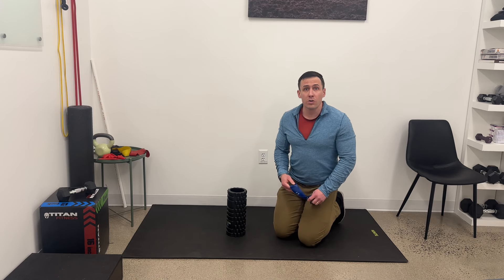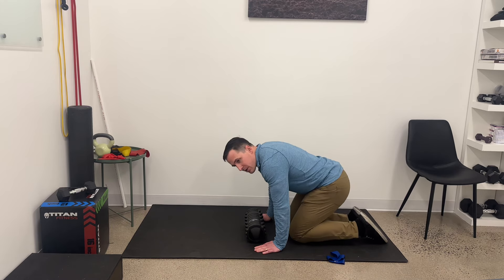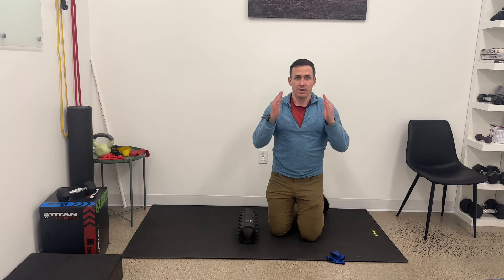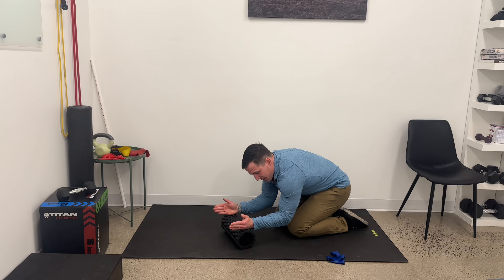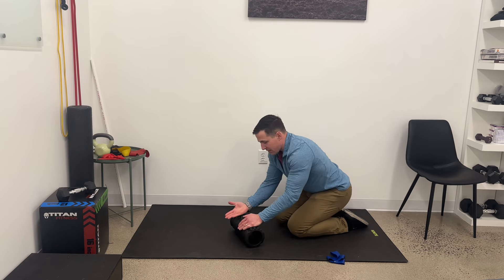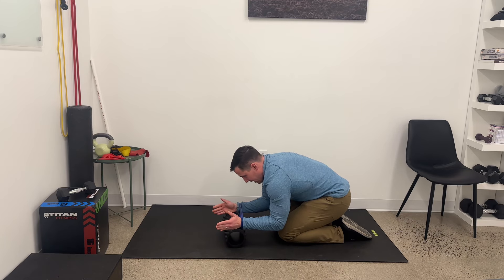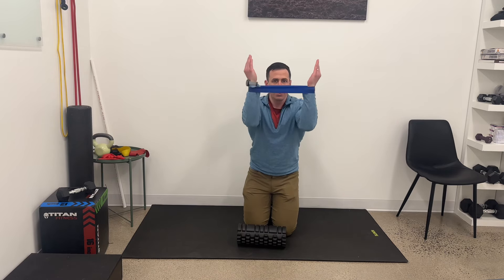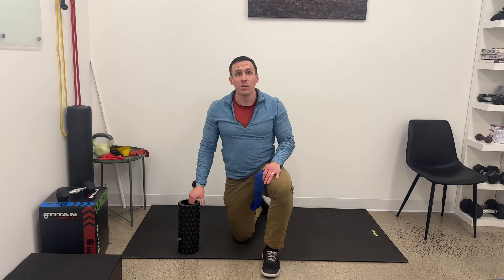Foam roller shoulder slide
This is a great starting point to strengthen the serratus anterior as the arms go towards overhead